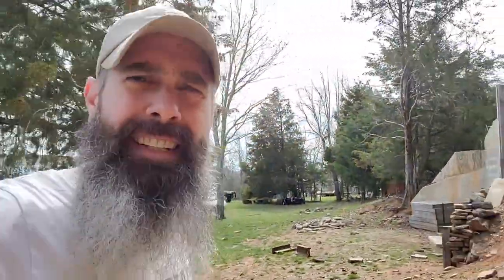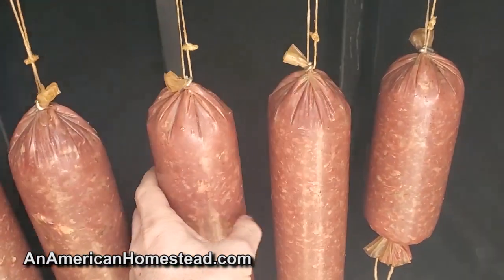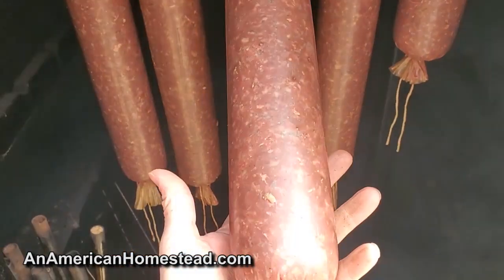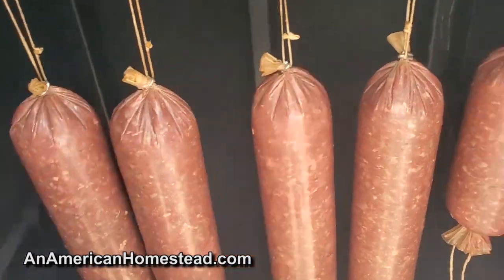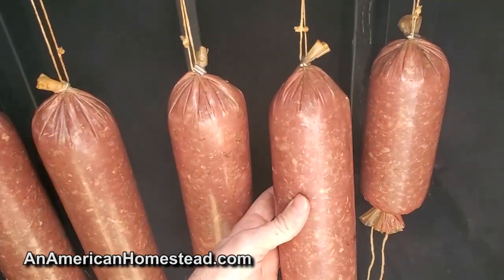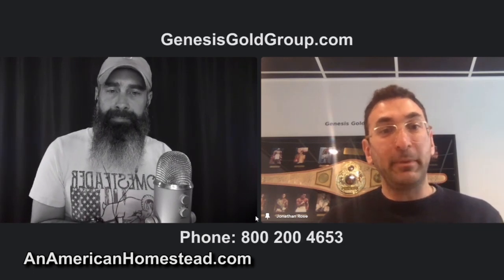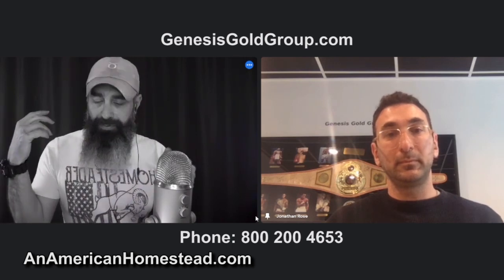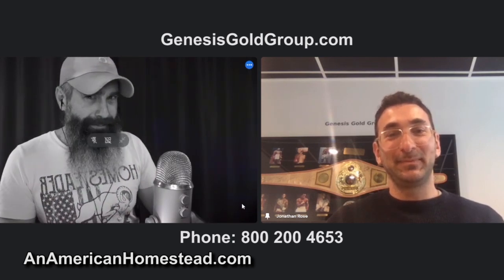Credit Suisse Bank COLLAPSE and SMOKED Sausage!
It's always a good day when you can stock up on more food and have a conversation with Jonathan about this crazy world.